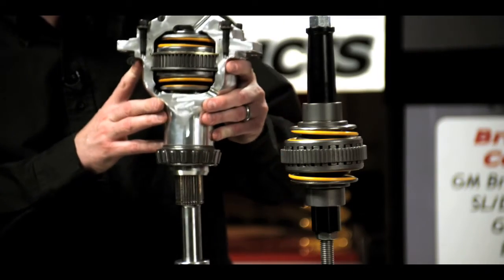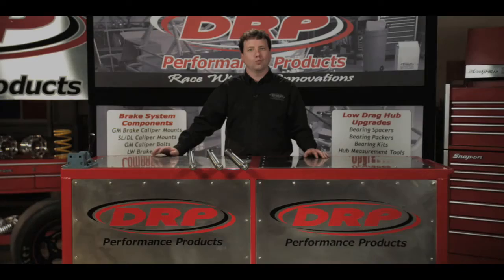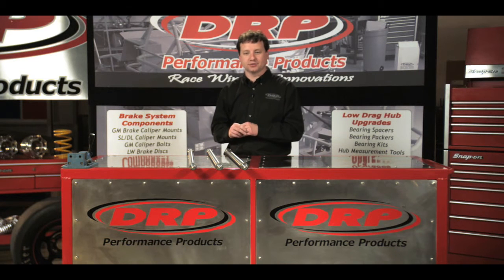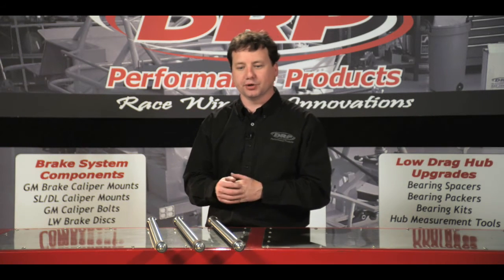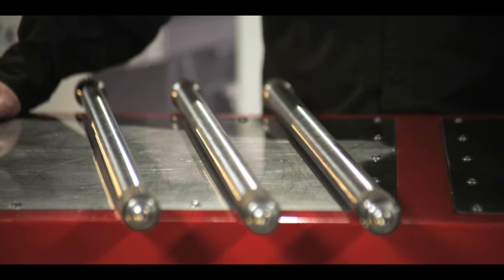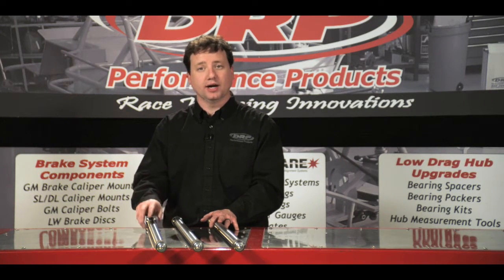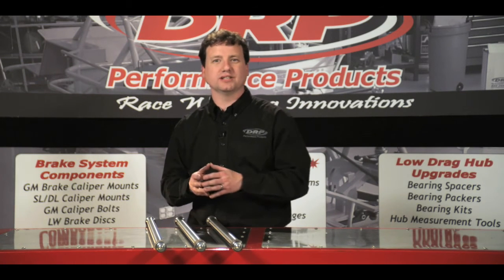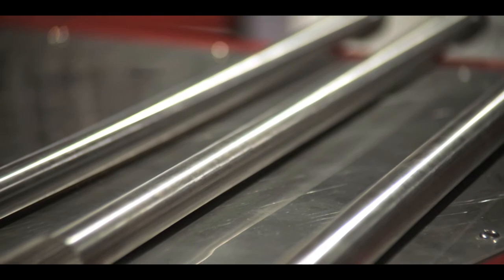Lightweight Torsion Axle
DRP Performance Products has taken the engineering of high performance axles to a whole new level of performance and reliability.  Check out Lynnie Doughton as he explains the performance difference in our axle products.